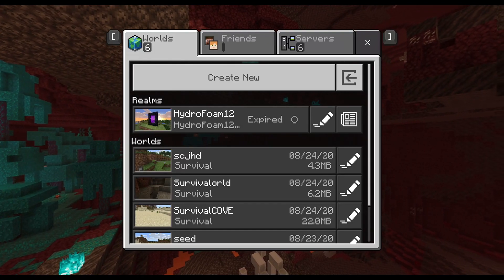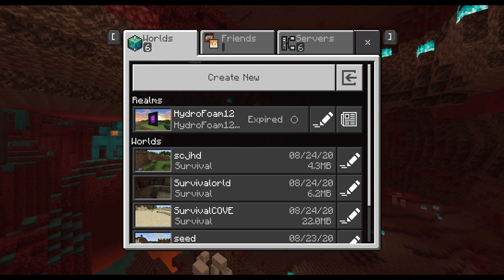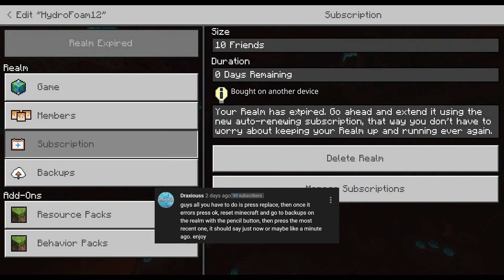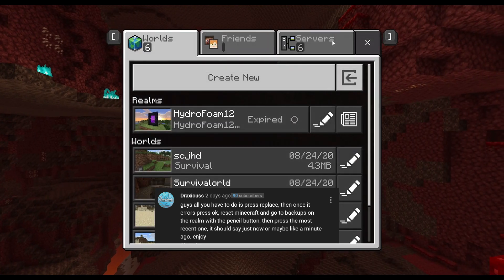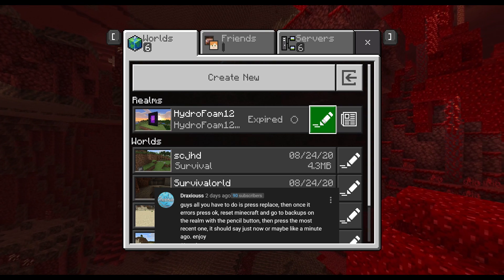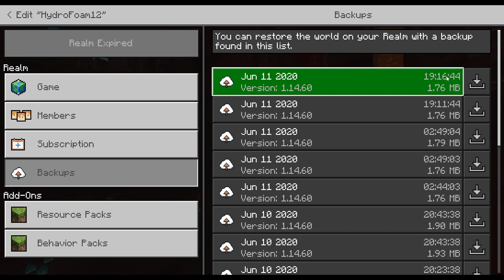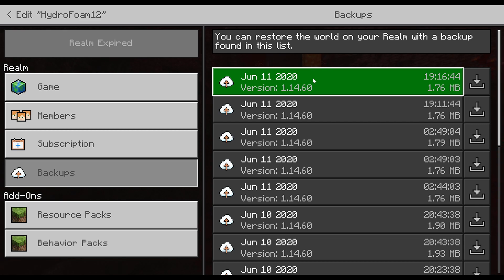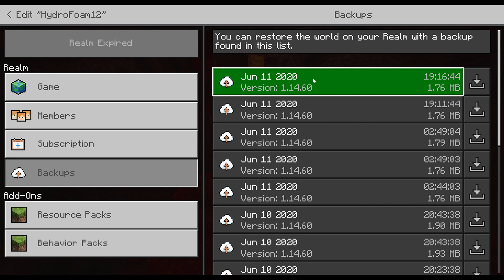'Replace World' Feature not Working in Minecraft Realms (Fixed)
How to  fix the 'Replace world' feature if it shows 'Error Occured'  or the screen is stuck on ' Initializing Upload'

ThumbNails:
Paint 3D
Adobe Photoshop

Video Editor(PC):
Filmora 9

Video Editor (Mobile):
KineMaster PRO

Recording Software(PC)
Xbox Game Bar.